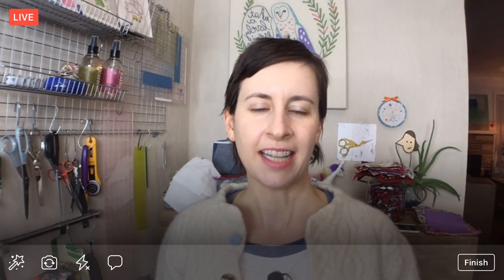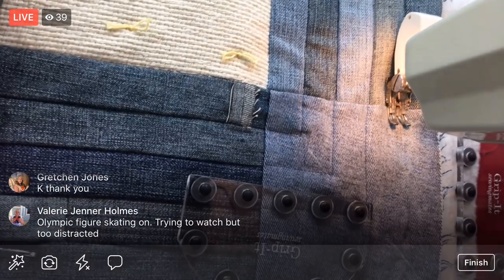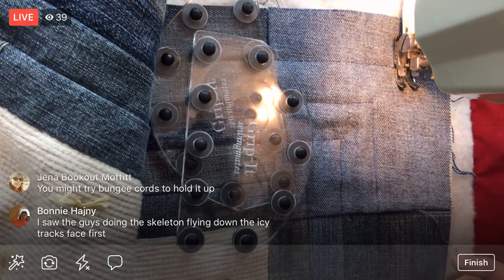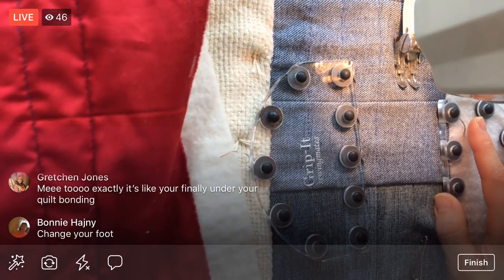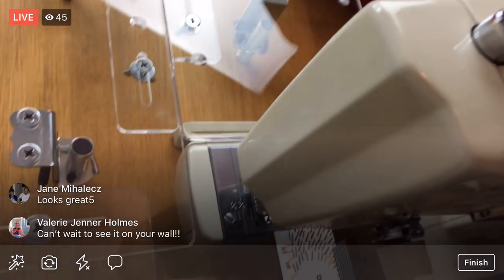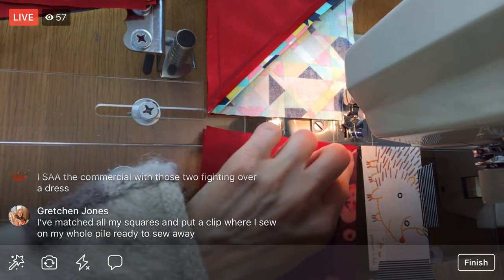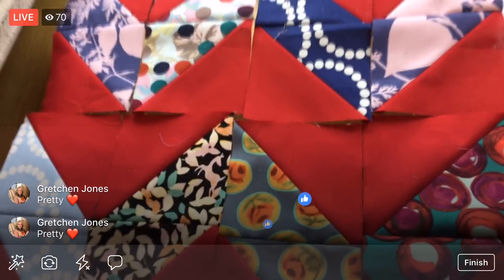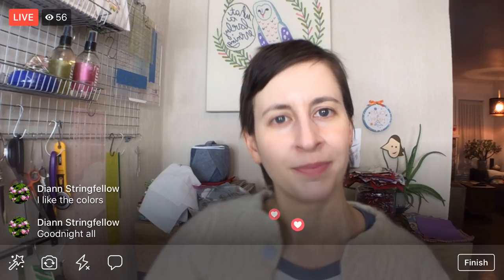Hedgehog border and chevrons - Vid 25 Charming Chevrons quilt RelaxAndCraft Designer series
Facebook LIVE recording from February 15, 2018 – Quilting the border on my Hedgehog wall hanging and sewing half chevrons for the Charming Chevrons quilt by Christa Watson of Christa Quilts